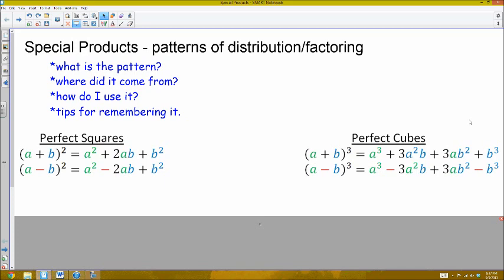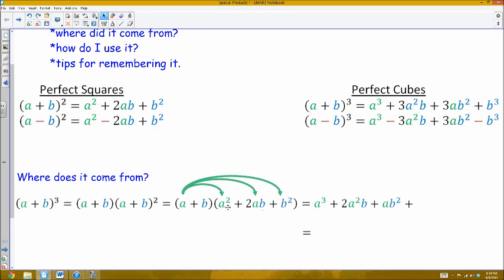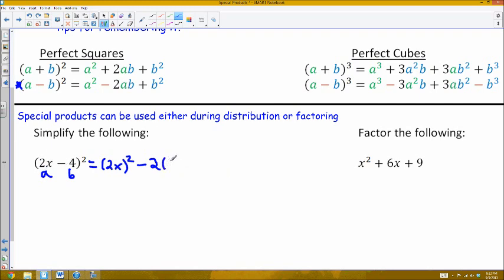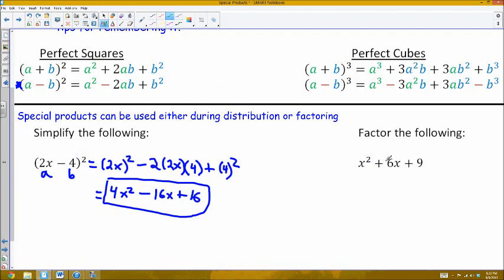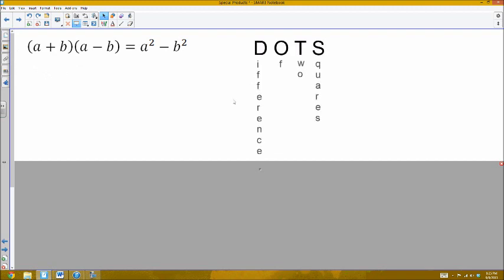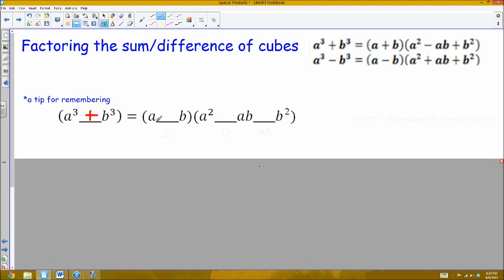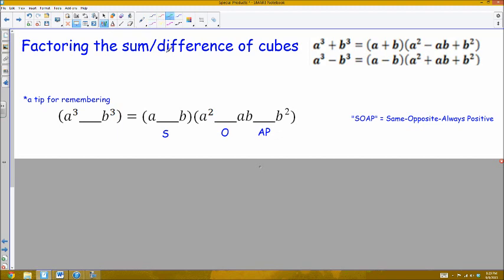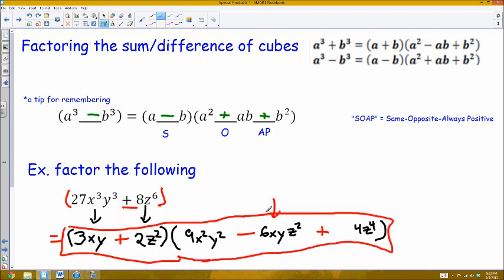Using Special Products